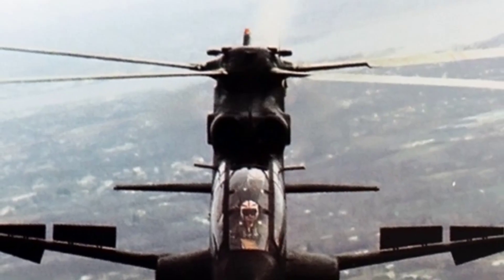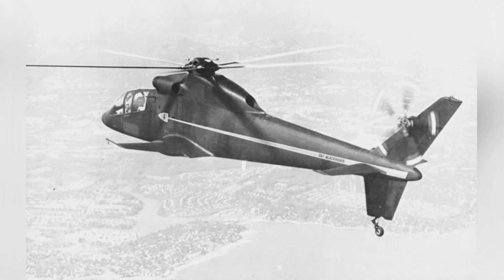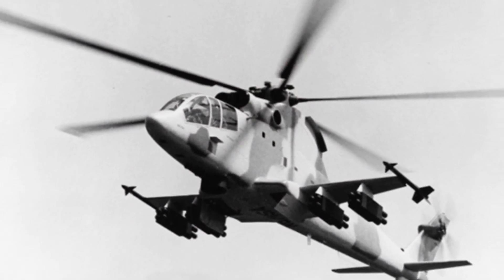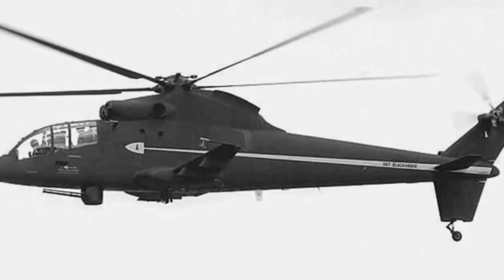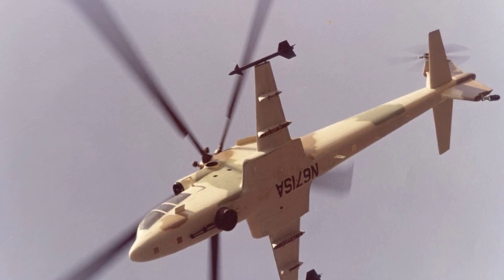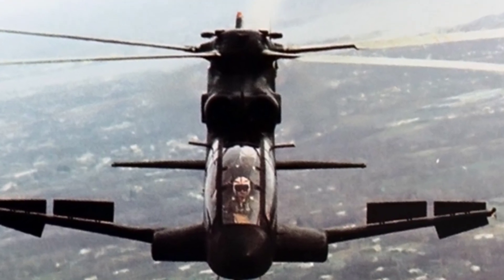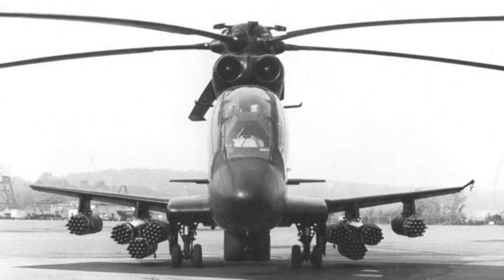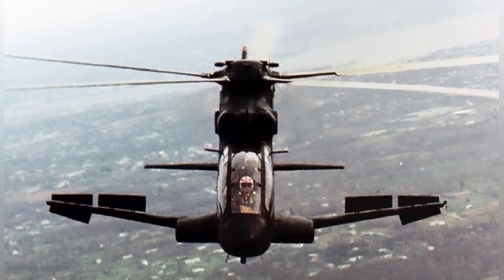Unleashing Power: The Sikorsky S-67 Blackhawk Armed Helicopter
The Sikorsky S-67 Blackhawk was an early design of a specialized armed helicopter in the United States in the 1960s. It was technologically advanced, with features such as a 5-blade main rotor, small wings for gliding capability, and a rich array of weapon configurations, but its development was halted after a fatal accident and it was not chosen by the military.